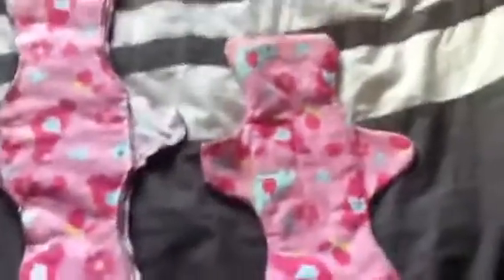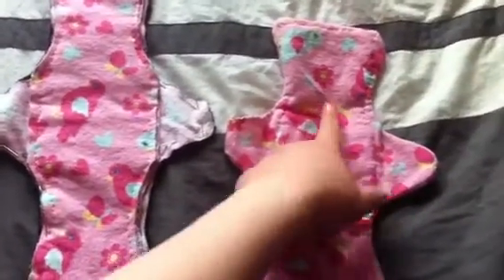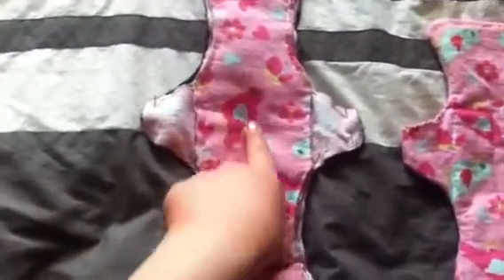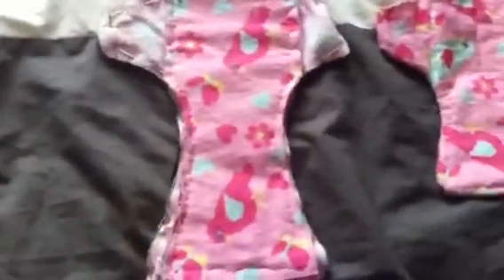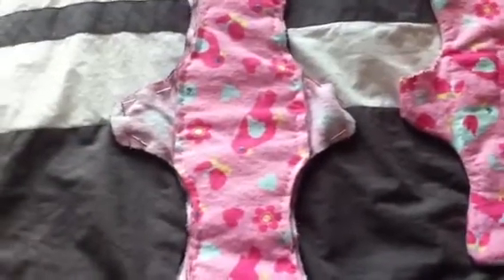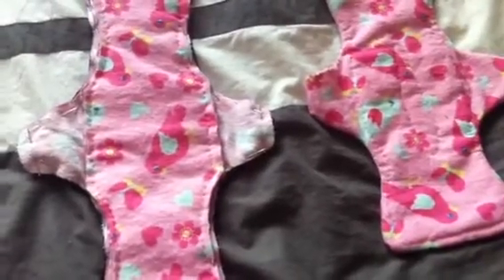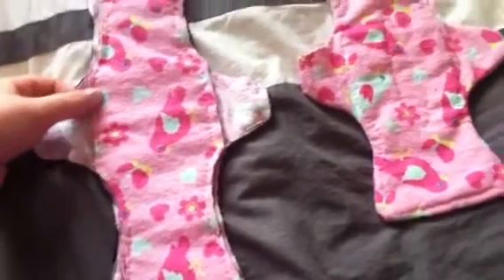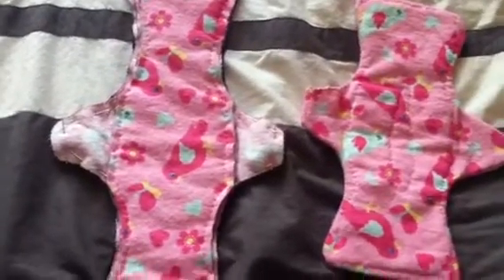Cloth pads I made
I hand stitched 3 cloth pads. One 7" pantyliner, one 10" Regular flow and one 15" overnight/postpartum pad. I made the 7" and 10" out of flannel only and the 15" out of flannel and fleece. I used my own pattern that I designed.